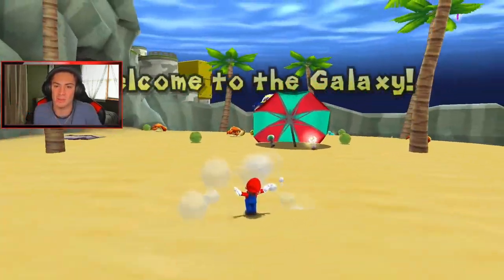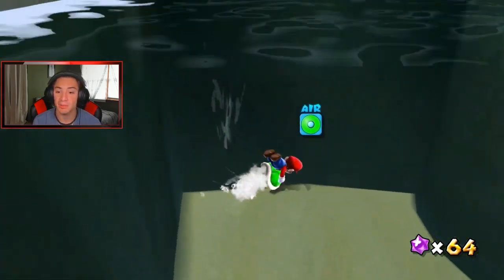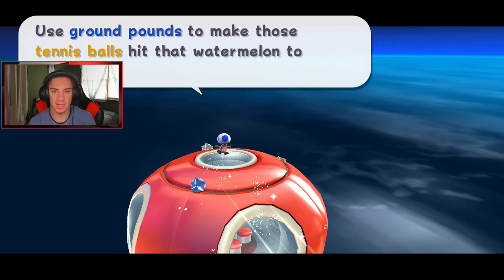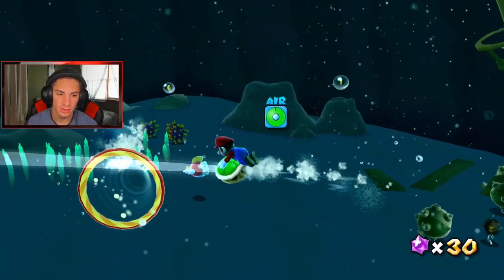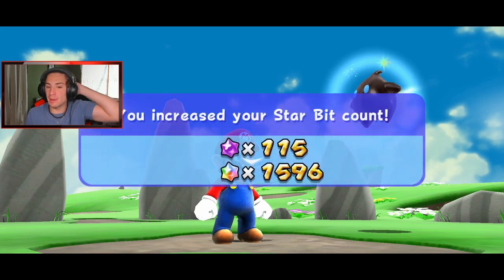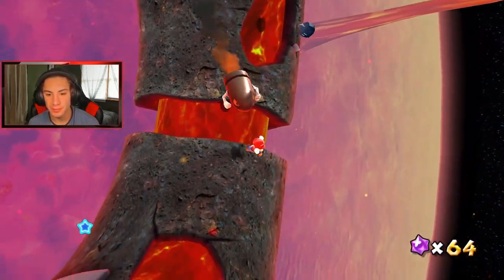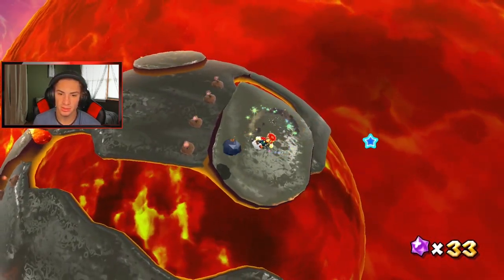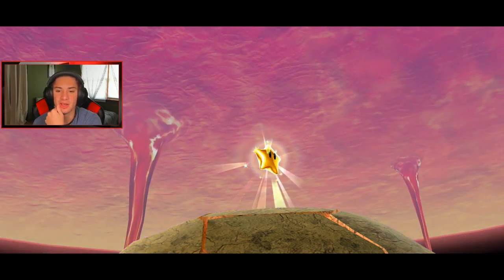Super Mario Galaxy - Walkthrough Part 15 - Melty Molten Galaxy 100% (Super Mario 3D All Stars)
Part 15 For my play through on Super Mario Galaxy (Super Mario 3D All Stars) for the Nintendo Switch! In this video we start melty molten galaxy and collect other power stars!

GAME INFO
Name: Super Mario Galaxy
Developer: Nintendo
Publisher: Nintendo
Platforms: Nintendo Switch
Release Date: September 18, 2020